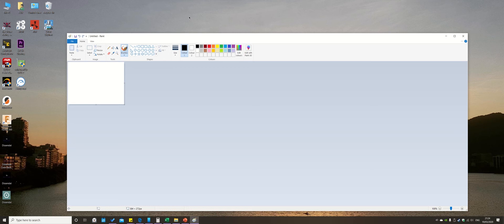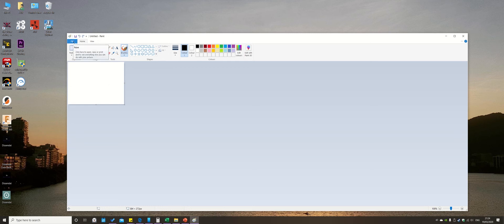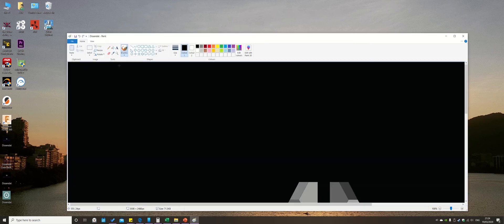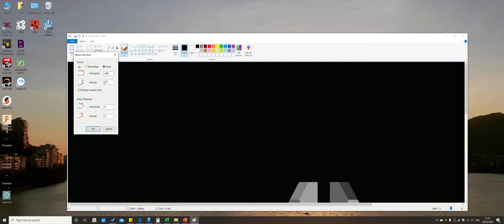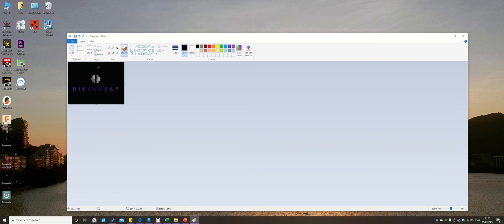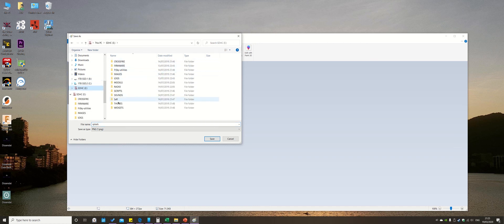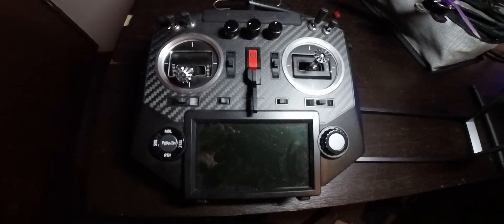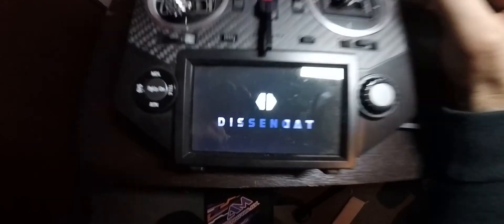How to add a custom splash screen to an OpenTX Horus Transmitter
Add a personal touch with this quick instructional on adding a custom splash screen to your Horus transmitter running OpenTX.

In this video I am using a Horus X10S.